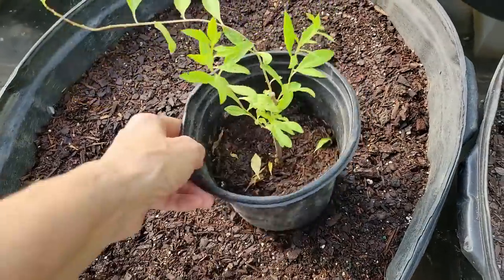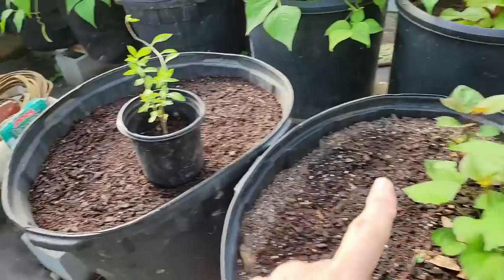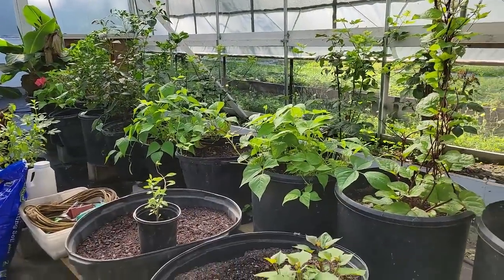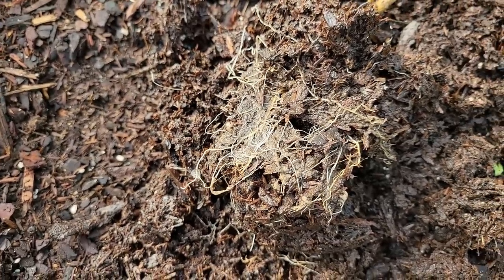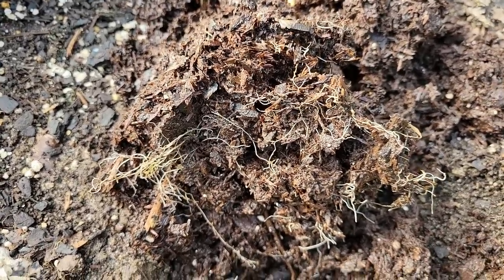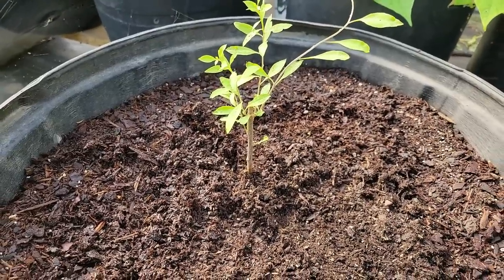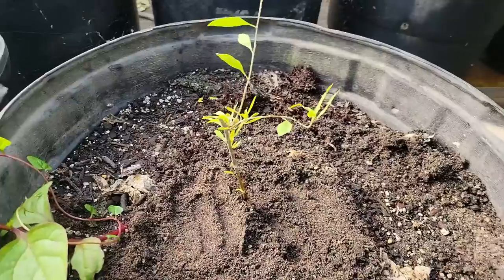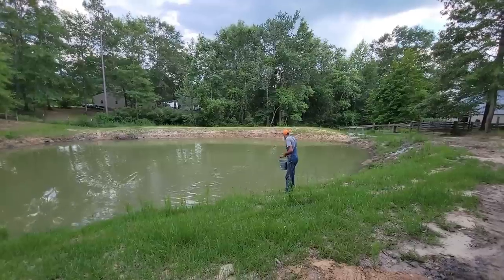Figs, Fish, Gojis, and Blueberries OH MY!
Join Danny and Wanda as they enoy the homestead today.  From eating a fig, feeding the fish, planting gojis and getting ready to pick blueberries, we have done it all today.

2. On your favorite podcast platforms like Spotify, iTunes, iHeart Radio, and about 10 more.
3.  If you want to go directly to the podcast use this

▶▬ Remington Solar Greenhouses:  10 x 10  or 10 x 20  Financing Available